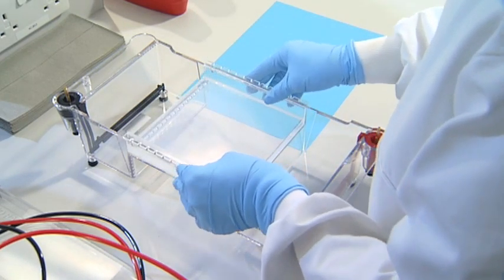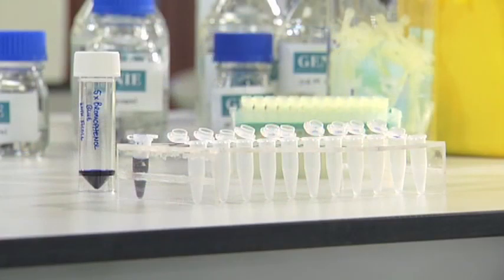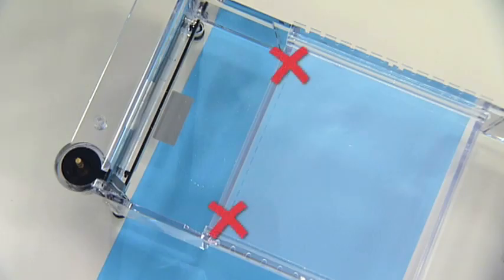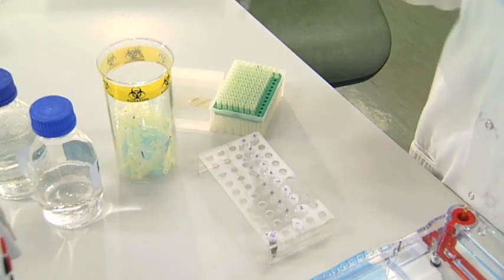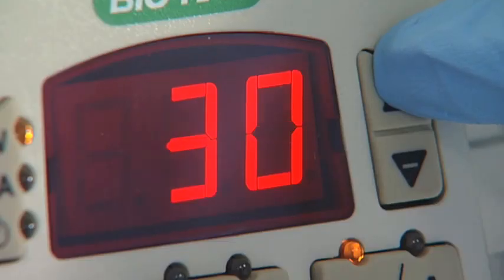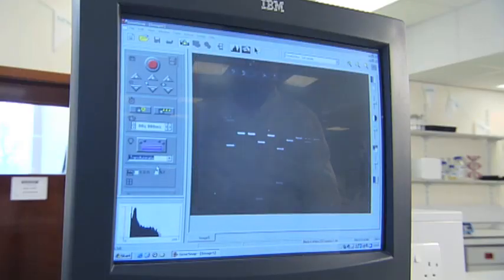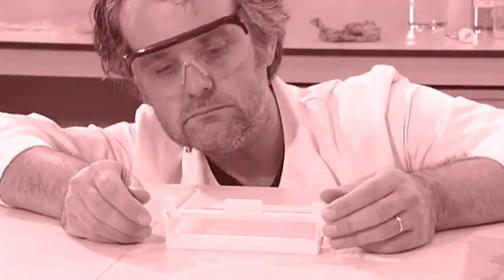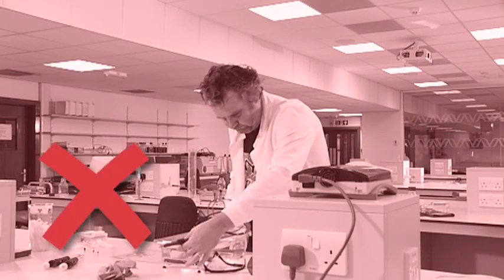Running an Agarose Gel